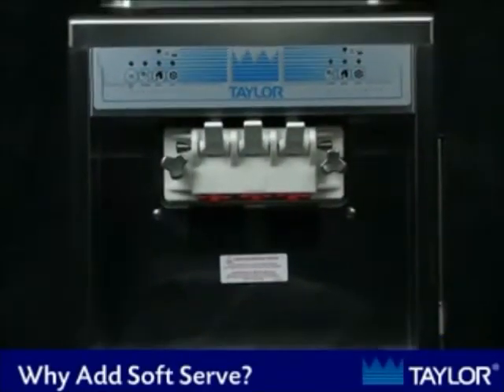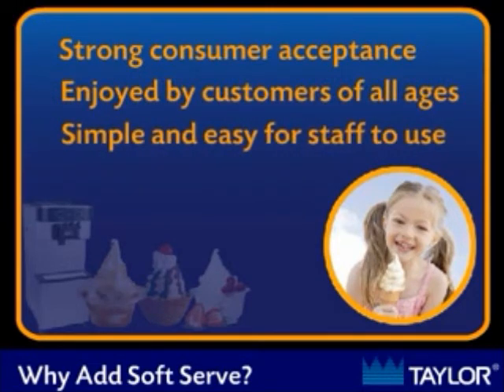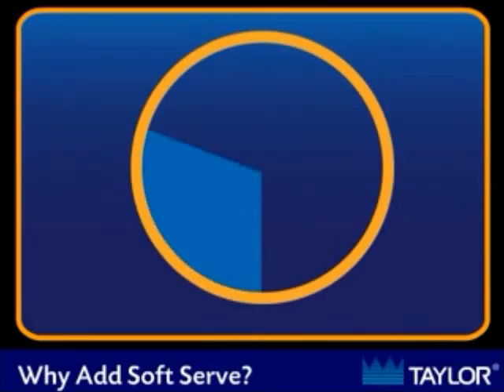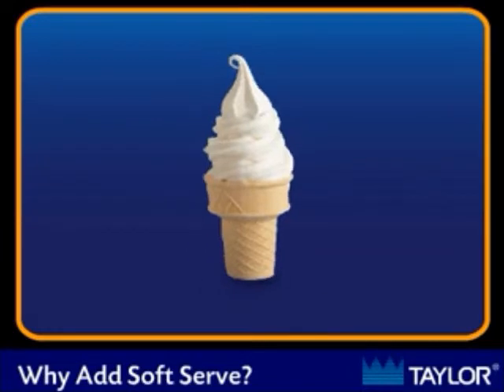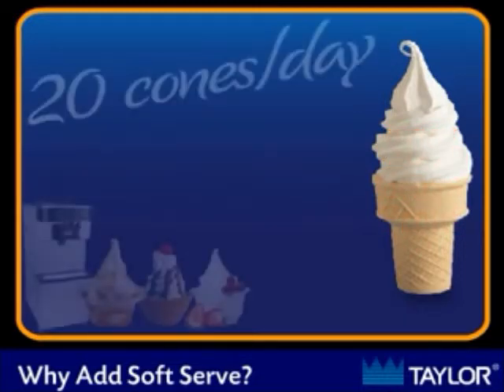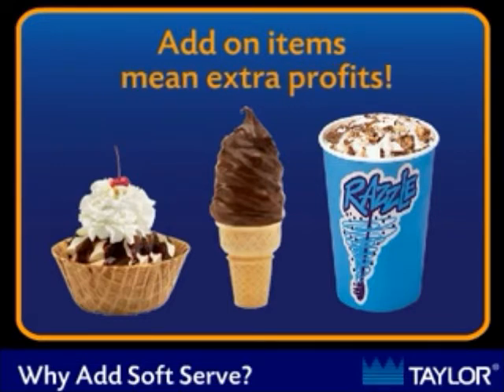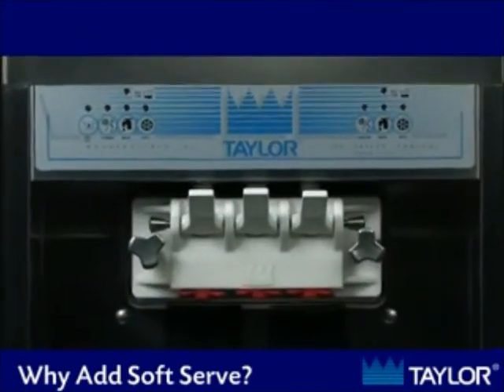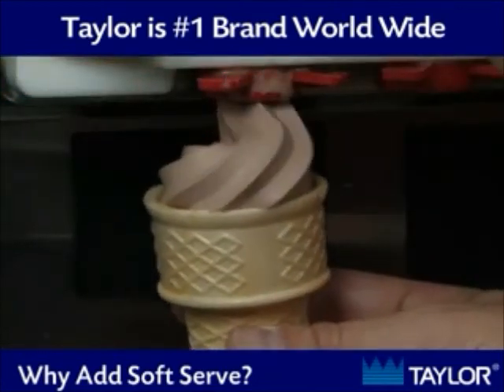Why Choose Soft Serve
Soft serve and frozen yogurt market segment is the fastest growing segment of the ice cream market. Make up to an 80% profit margin with soft serve!